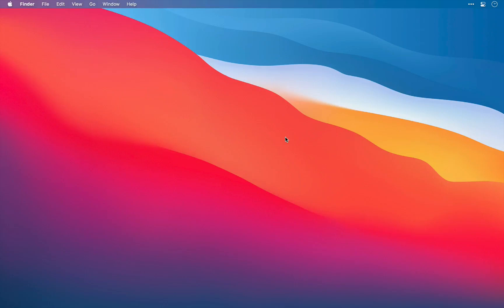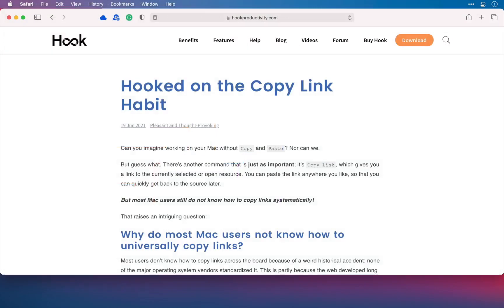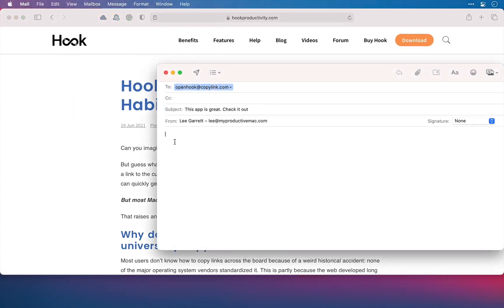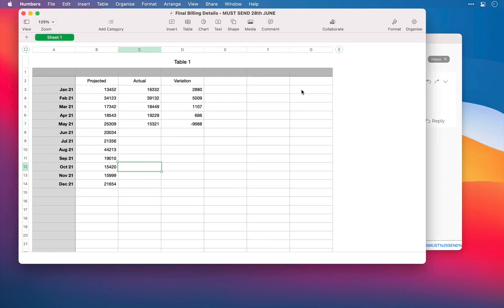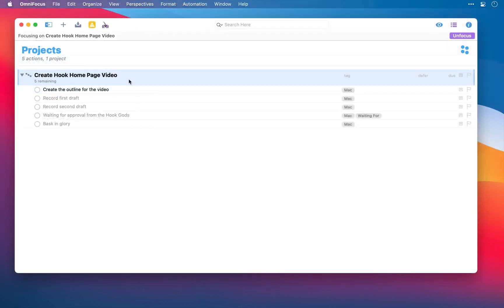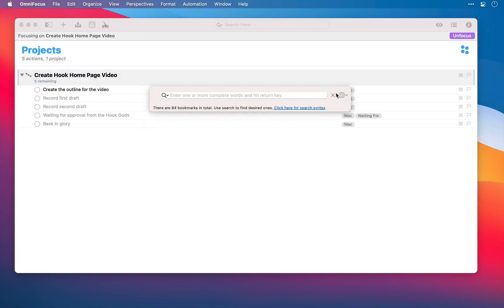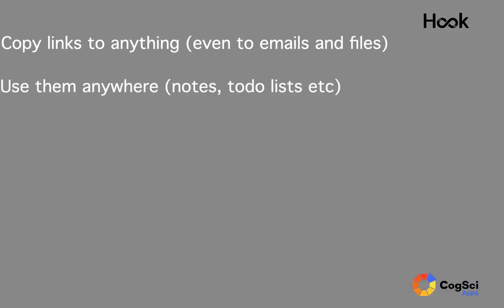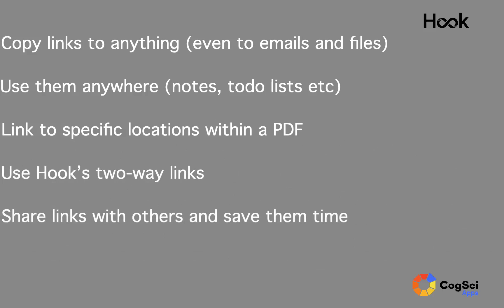Quick overview of Hook Productivity for macOS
This video explains why so many people are getting hooked on Hook.

In a nutshell: if your time is precious, then you need to be able to quickly re-access relevant information. Hook allows you to:
- Copy links to almost anything (not only web pages, but files, emails, etc!), with the same simple convenient command, regardless of the type of item!
- Use those links anywhere (notes, todo lists, calendars, etc.)
- Create two way links ("hooks"). Pop up the Hook window on almost any item (files, web pages, projects, etc.) and instantly navigate to the linked item!
- Link to specific locations within a PDF document (deep PDF links).
- Share links with others, and save THEM time too.
- Automatically bookmark when you 'Copy Link' or hook items together.
- and more

This screencast was developed for CogSci Apps Corp. by Lee Garrett of My Productive Mac